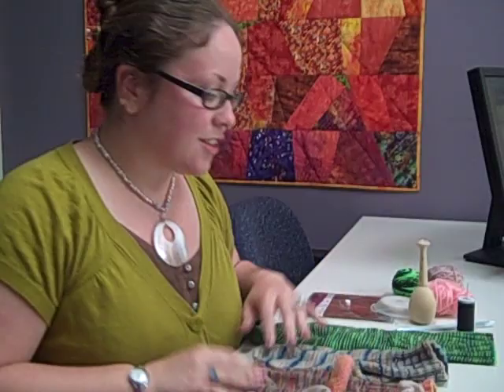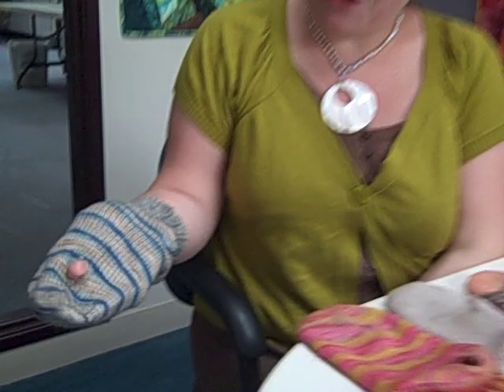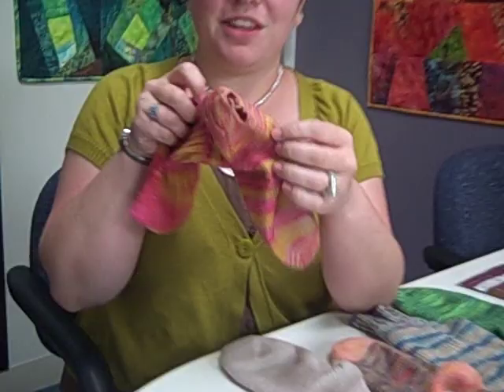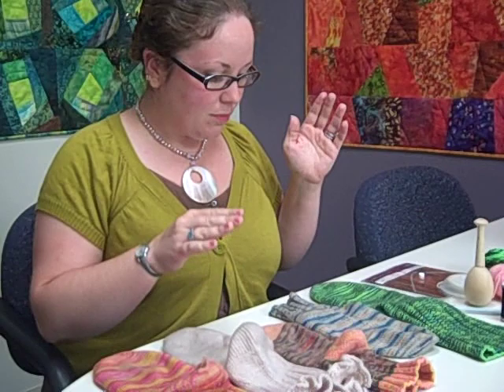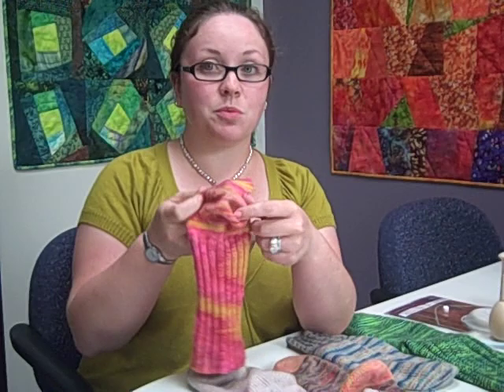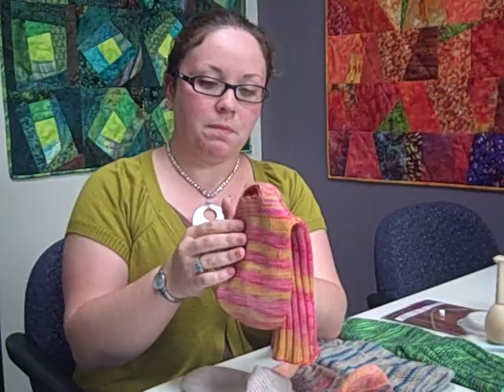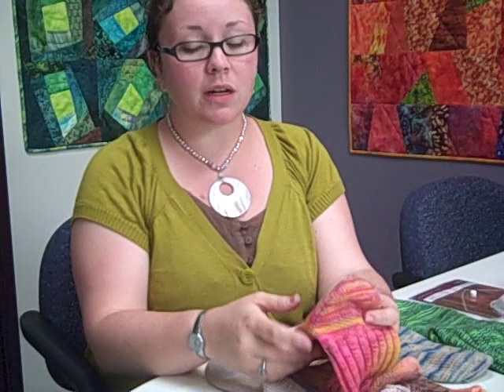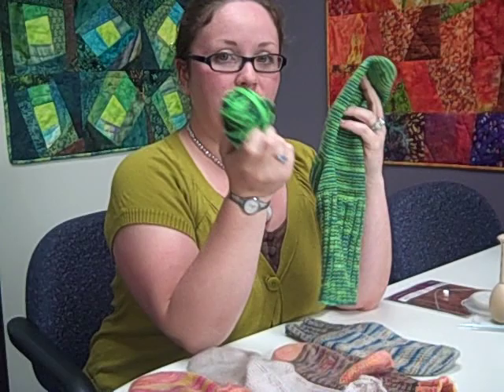Introduction to Sock Darning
Kerin, designer for Knit Picks, explains different types of sock holes and methods for fixing them.